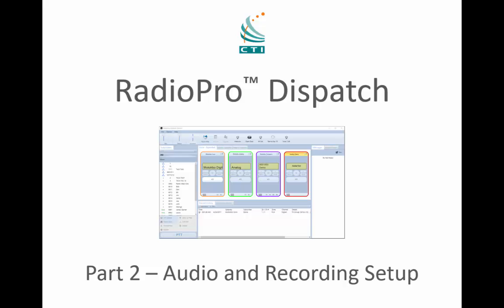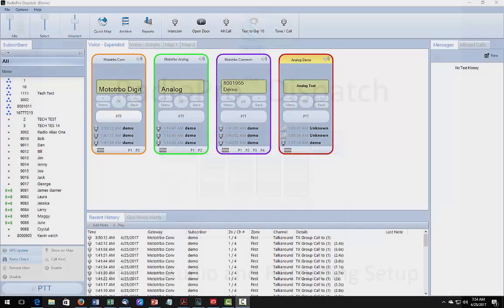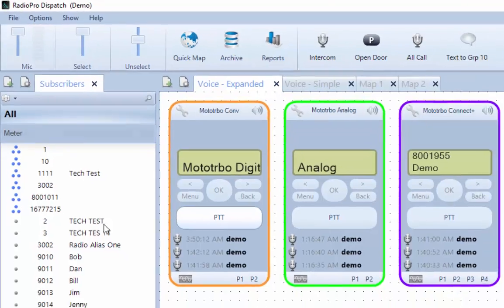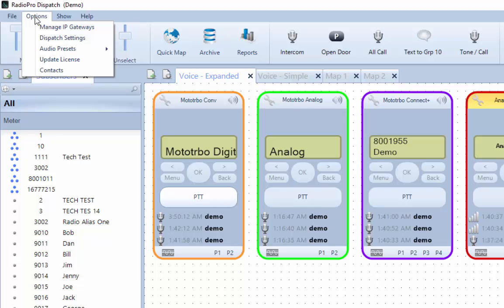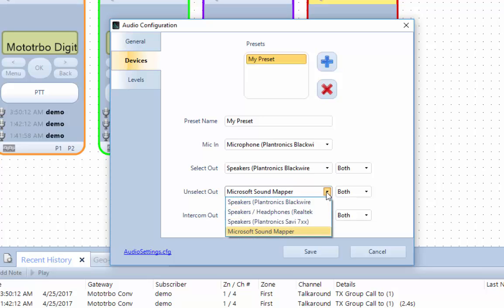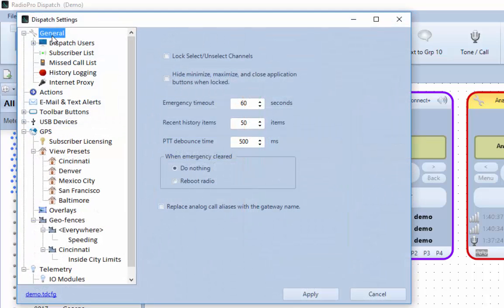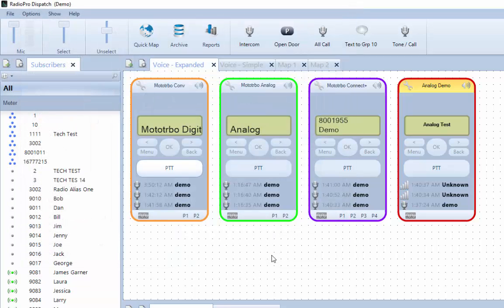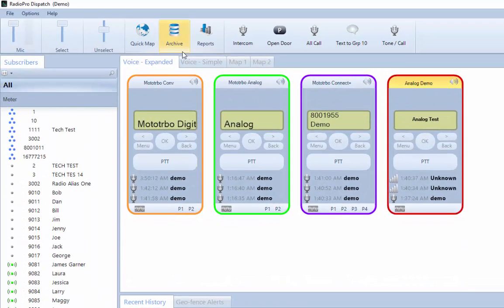RadioPro Dispatch How-to Video 402: Audio Configuration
Learn how to configure a microphone device and audio recording for RadioPro Dispatch.